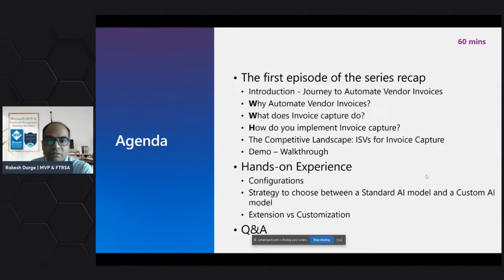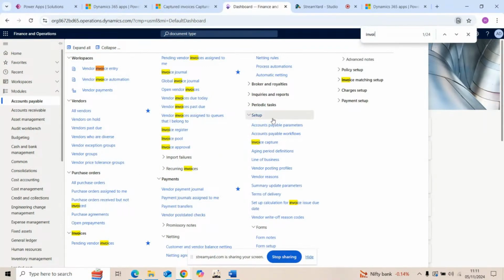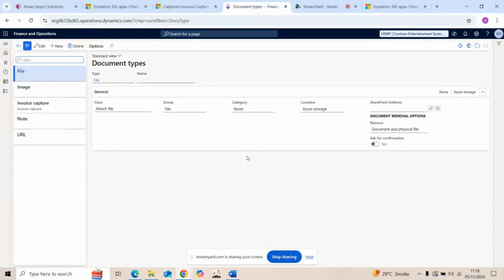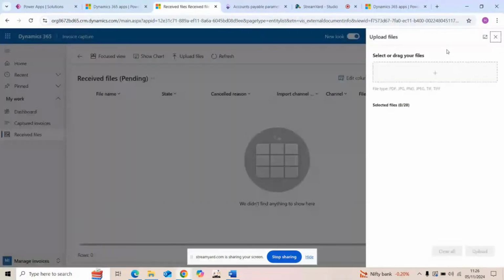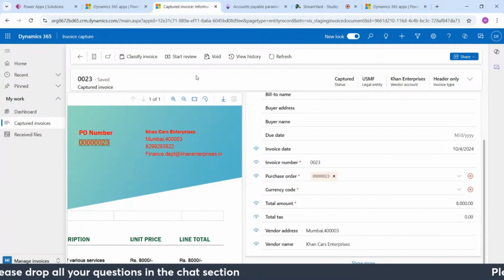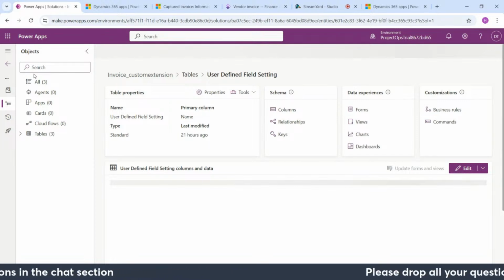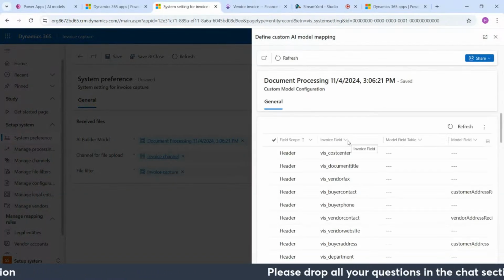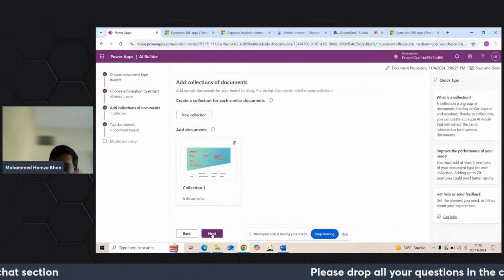Hands-on with Invoice Capture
In this session, you will gain hands-on experience with Dynamics 365 Finance Invoice capture and learn key points.

The session will focus on- Dynamics 365 Finance - Invoice Capture Hands-on

Key takeaways from this session will include a walkthrough of standard and custom AI models for invoice capture.

Speaker1 Bio - Rakesh is an accomplished technologist and leader with over 23 years' experience in building & architecting modular Cloud ERP experiences. He is a Microsoft MVP in Business Applications & Fasttrack Recognized Solution Architect. This is a testament to his expertise and contributions to the community in the field of business applications and low-code & no-code Rakesh is a Global Customer Success Architect at Tata Consultancy Services (Business Applications + Generative AI). He is responsible for designing Dynamics 365 Finance & SCM ERP, and leveraging Gen AI. He has expertise in a wide range of technologies, including Bizapps, Power Apps, and Azure.

Speaker2 Bio - Mohammed Hamza working as a technical consultant as part of Customer Success Architect Team, I assist customers in developing long-term sustainable solutions on Dynamics 365 with low code, no code and Generative AI.